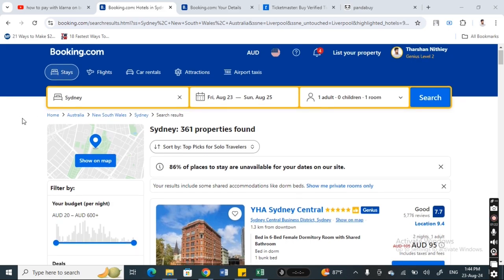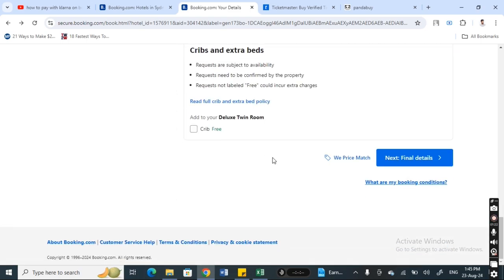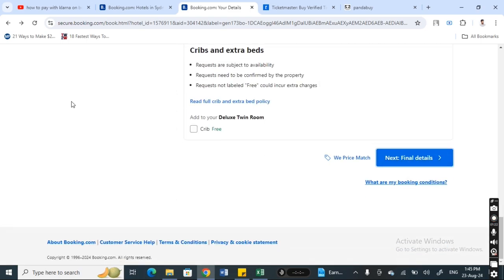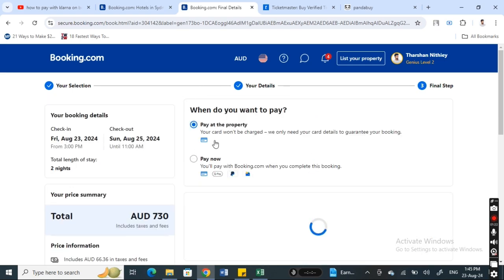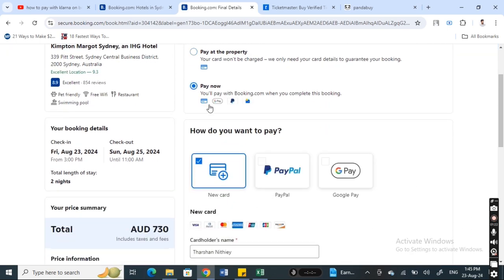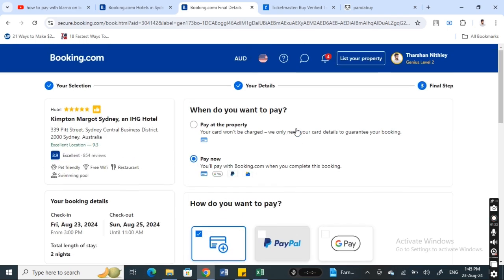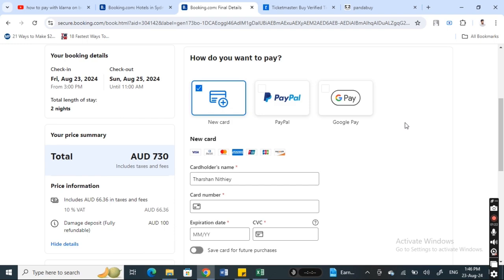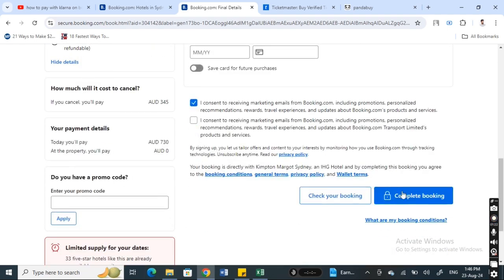How To Pay With Klarna On Booking.com (Best Method)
Learn how to easily pay with Klarna on Booking.com with the best method in this helpful video tutorial. Say goodbye to complicated payment processes and book your next trip with ease!